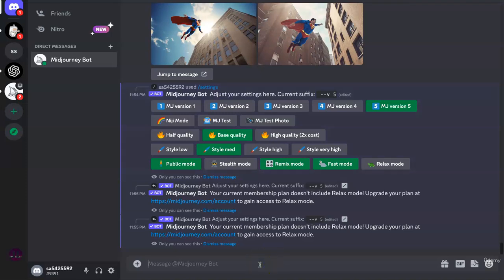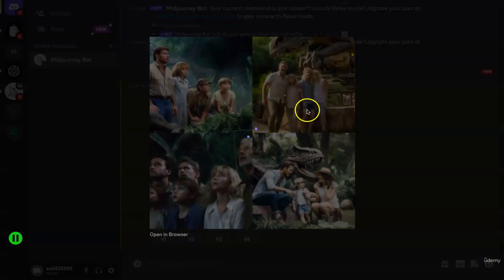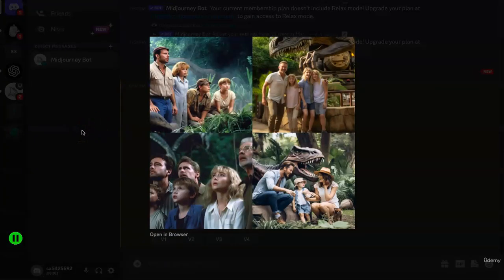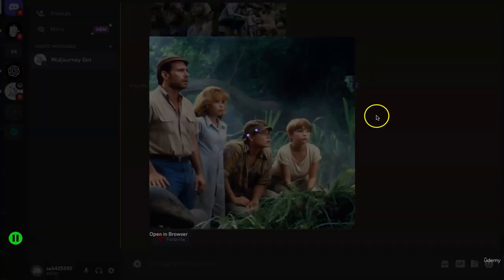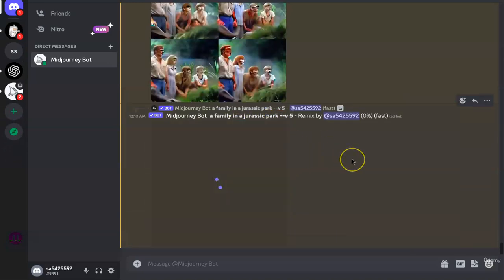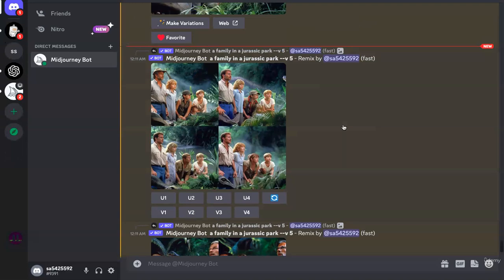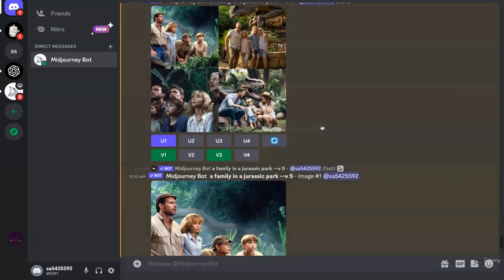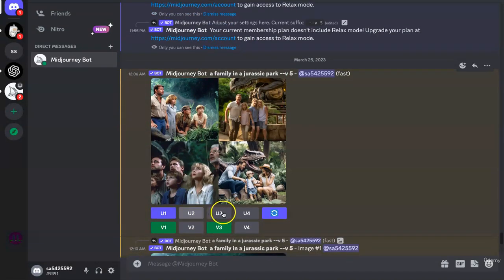180 Upscaling Parameter Options,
"Upscaling parameter options" typically refer to the settings or configurations you can adjust when enhancing (increasing the resolution of) an image, video, or digital content. These options vary depending on the software or tool you're using, but here's a general breakdown of the most common **upscaling parameter options** and their **descriptions**:

### 📐 **Common Upscaling Parameter Options**

| **Parameter**            | **Description**                                                                 |
| **Scale Factor**         | The multiple by which the image is enlarged (e.g., 2x, 4x, 8x).                 |
| **Target Resolution**    | Specific dimensions (e.g., 1920x1080) you want the image to upscale to.         |
| **Upscaling Algorithm**  | The method used for enhancement (e.g., Bicubic, Lanczos, AI-based like ESRGAN). |
| **Noise Reduction**      | Reduces grain or noise before or during upscaling (especially for AI models).   |
| **Sharpening**           | Adds sharpness to counteract any softness from enlargement.                     |
| **Detail Preservation**  | Controls how much original texture/detail is retained during upscaling.         |
| **Face Enhancement**     | Applies special processing to keep faces clear and natural in photos/videos.    |
| **Compression Settings** | Affects output quality and file size—important after upscaling.                 |
| **Color Correction**     | Optional adjustment to fix tone or contrast issues during the upscale.          |
| **Batch Mode**           | Allows multiple images to be upscaled with the same settings.                   |

### 🧠 **Special AI-Based Parameters (e.g., in tools like Topaz, GFPGAN, Real-ESRGAN)**

| **Parameter**              | **Description**                                                         |
| **Model Selection**        | Choose between AI models optimized for portraits, anime, text, etc.     |
| **Tile Size**              | Splits the image into tiles for GPU processing—useful for large images. |
| **Pre-deblurring**         | Sharpens blurry input before upscaling.                                 |
| **Alpha Channel Handling** | How transparency is treated during the process.                         |
| **Artifact Reduction**     | Removes JPEG artifacts or compression blocks.                           |

Would you like me to tailor this to a specific tool (like Topaz, Real-ESRGAN, Photoshop, etc.)?